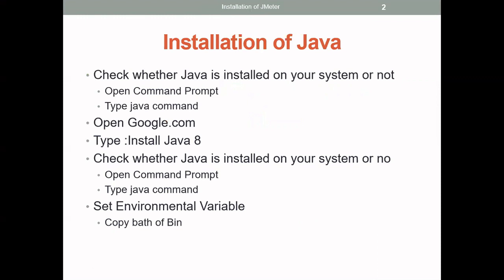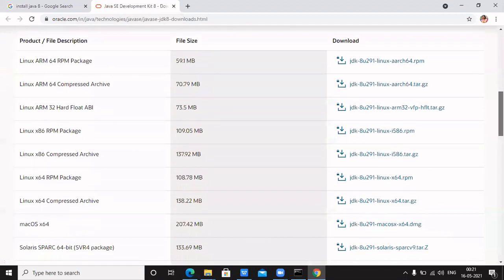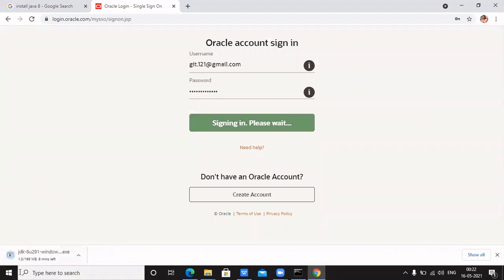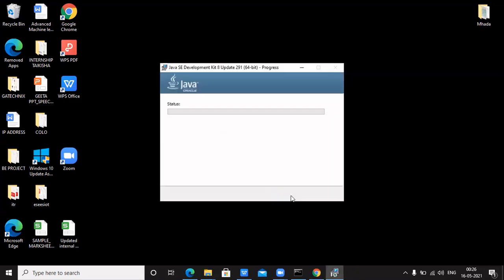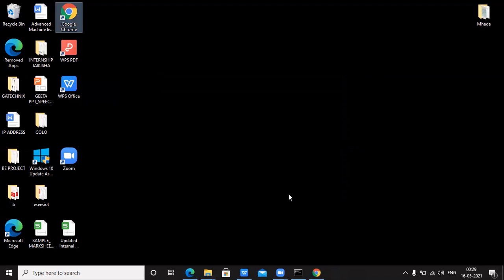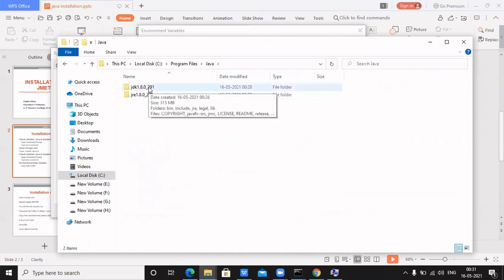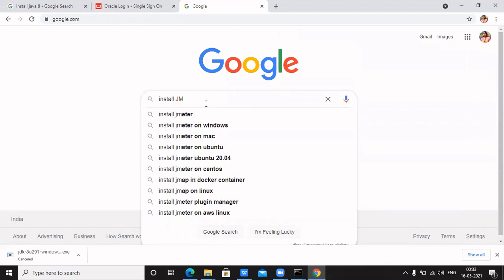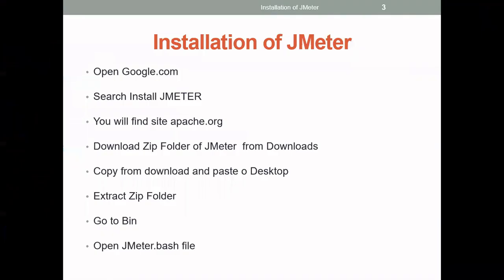#2: How to Install JMeter on Windows 10 | Download JMeter on Windows | Install Java on Windows 10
In this article we are going to cover How to Install JMeter on Windows 10 | Download JMeter on Windows | Install Oracle Java 8 on Windows 10 | Download Oracle Java 8 on Windows 10
0:00 Download Oracle Java 8 on Windows
4:12 Install Oracle Java 8 on Windows 8
10:27 Set JAVA Environment on Windows
12:20 Download JMeter on Windows 10
15:26 Install JMeter on Windows 10

Follow Below article How to Install JMeter on Windows 10